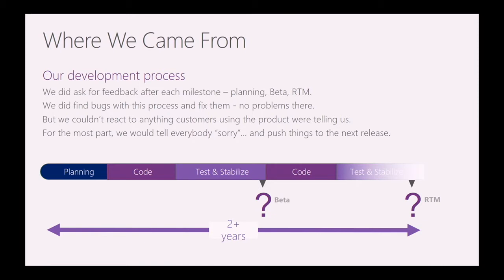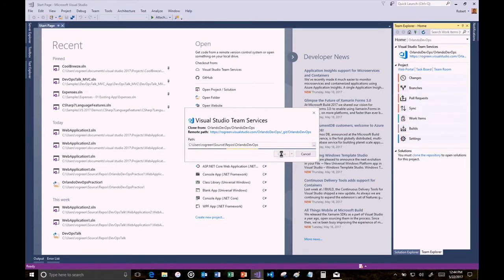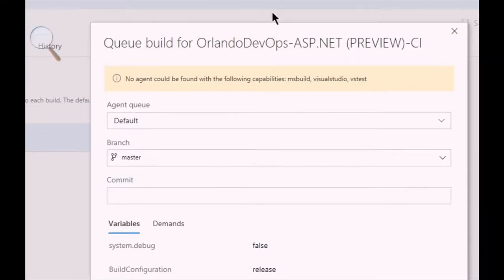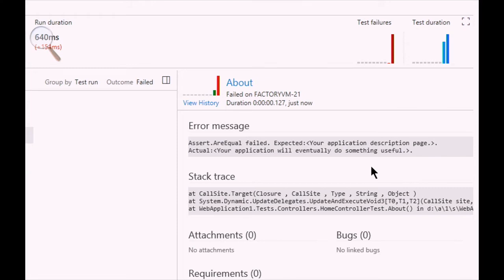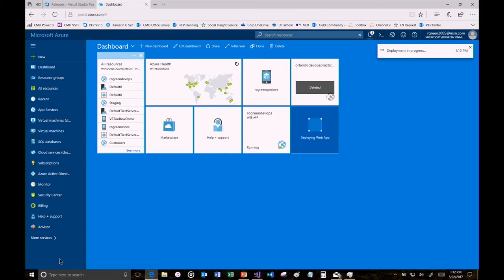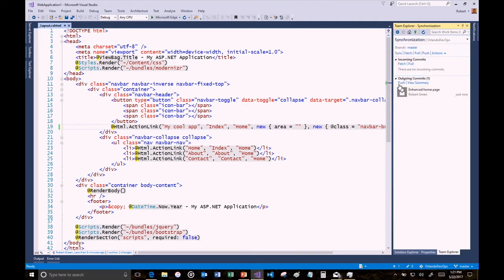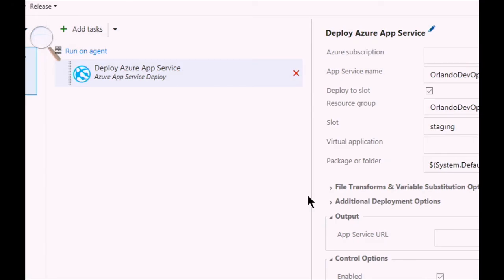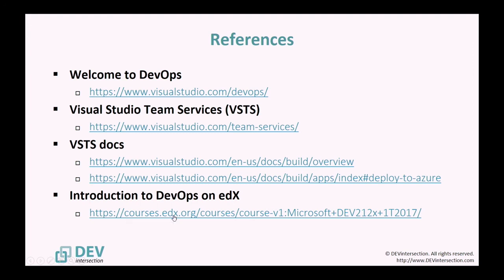DEVintersection 2017 Orlando How Using DevOps Practices Can Make You a Better Develope